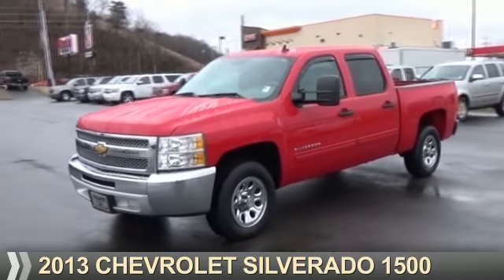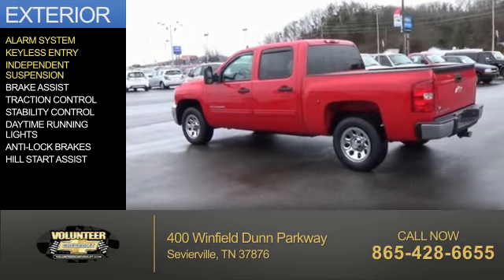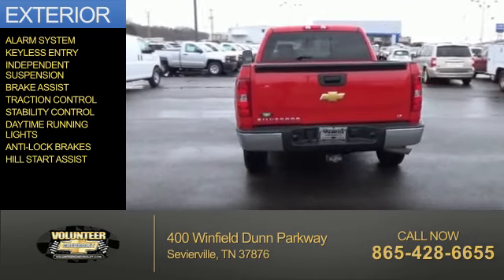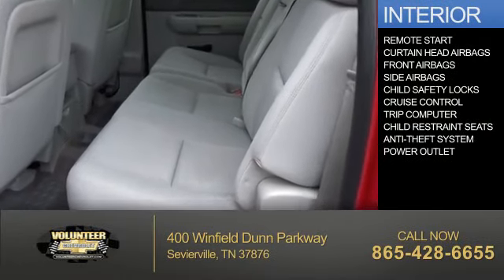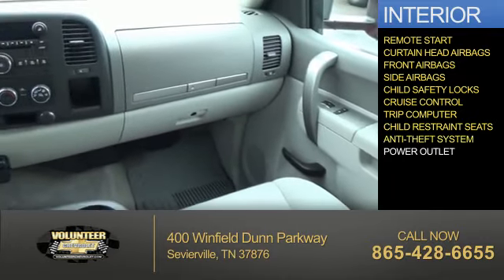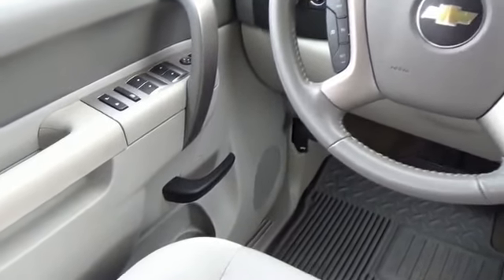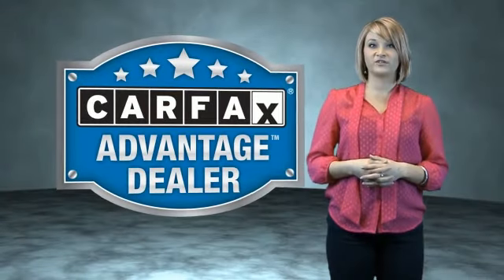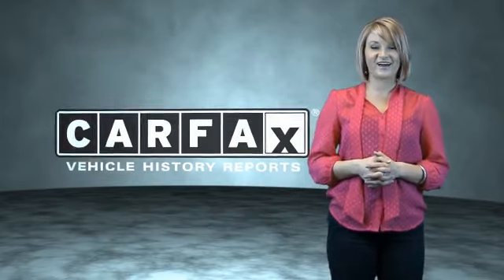2013 Chevrolet Silverado 1500 11371A - Sevierville TN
Year: 2013
Make: Chevrolet
Model: Silverado 1500
Trim: LT
Engine: 4.8 liter 8 cylinder 2WD
Transmission: Automatic
Color: Red
Mileage: 25293
Address:
VIN:3GCPCSEA2DG111170